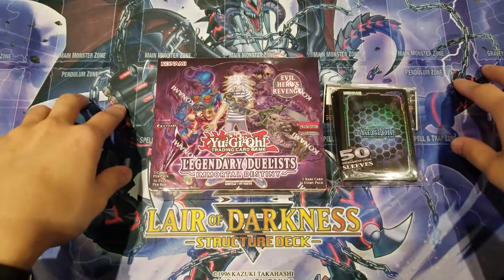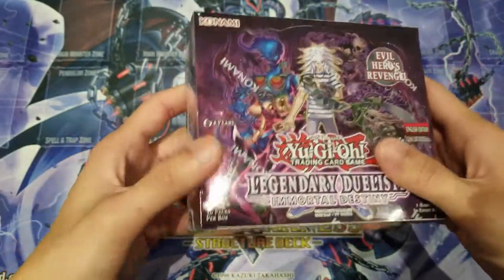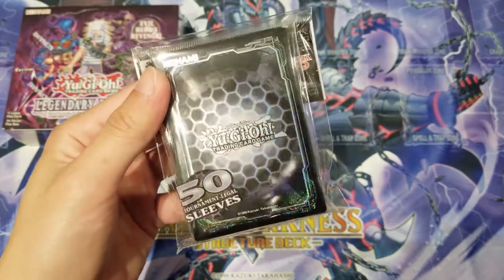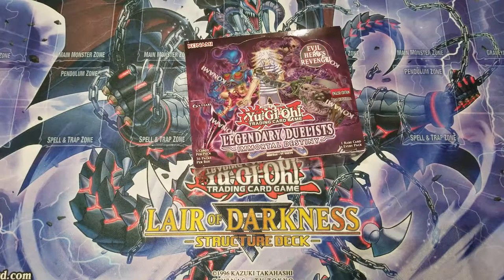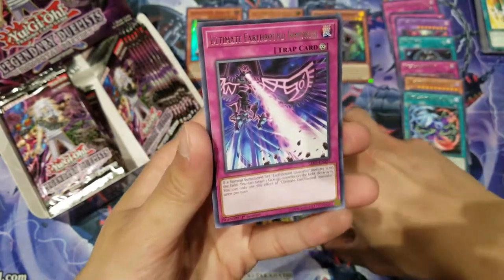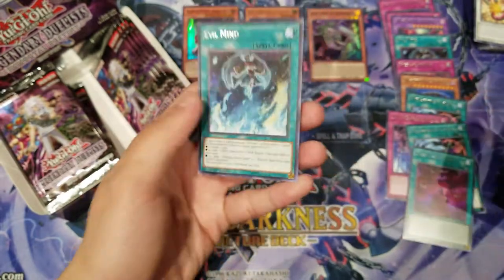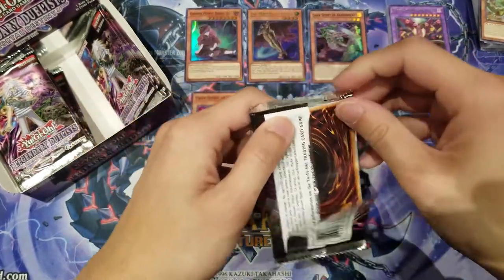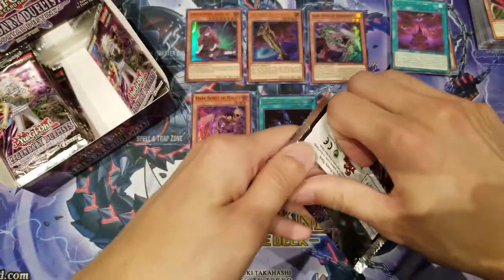YU-GI-OH! *NEW* Legendary Duelist: Immortal Destiny Booster Box Opening!